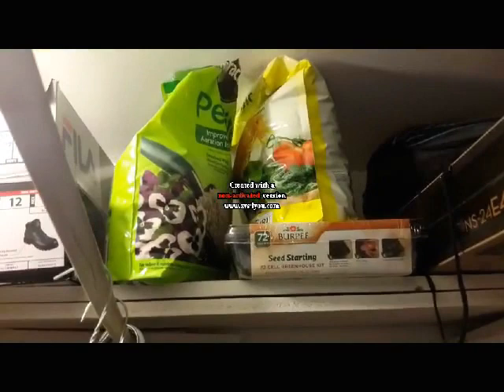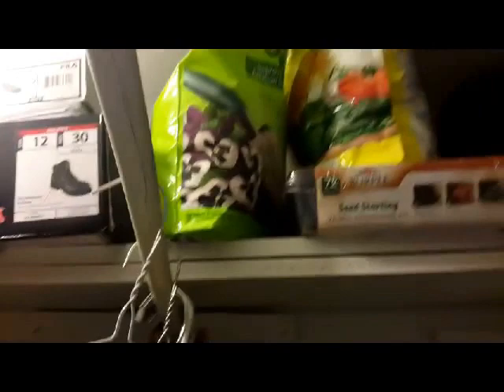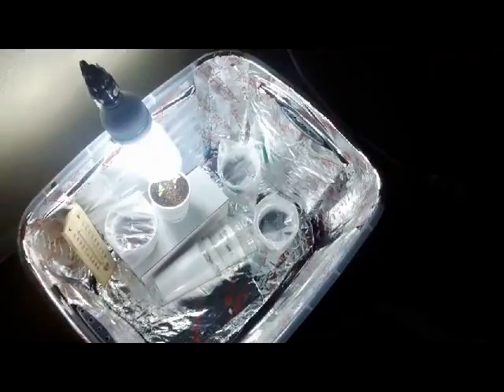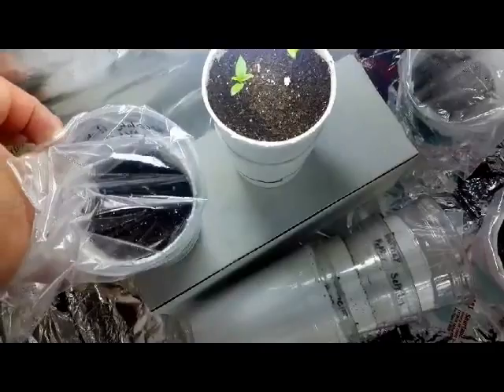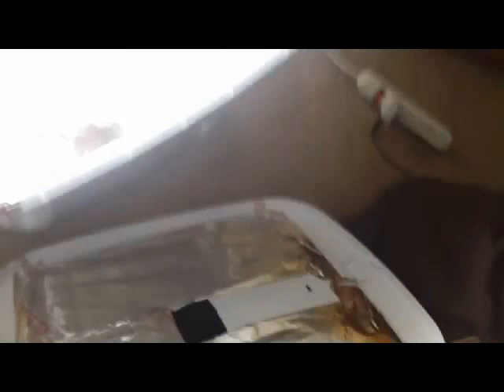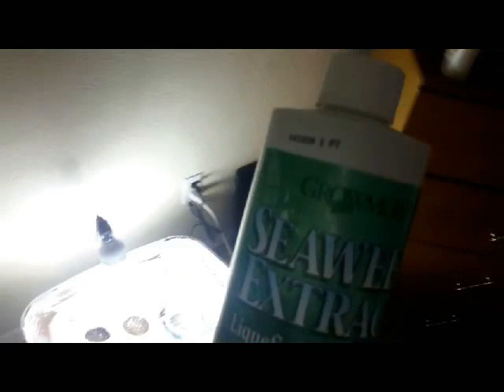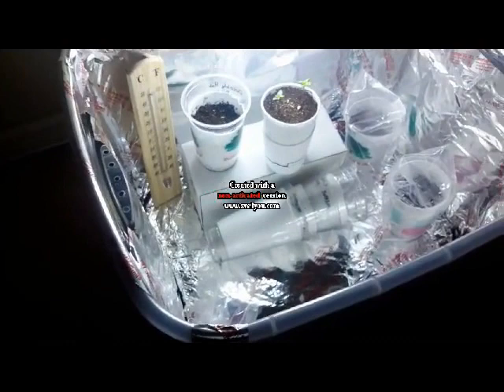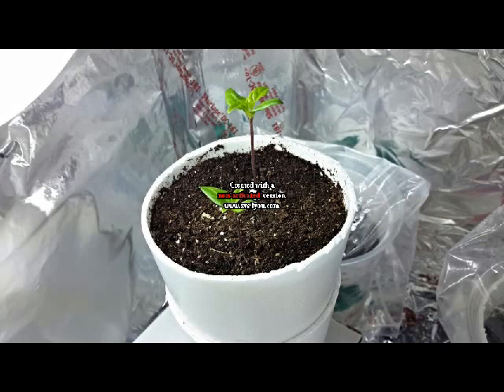First Carolina Reaper Update #1